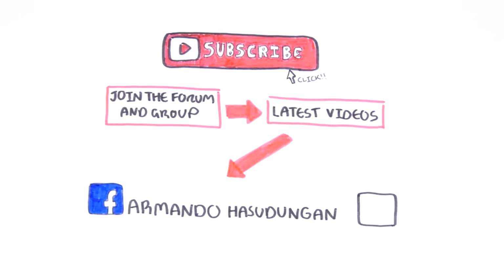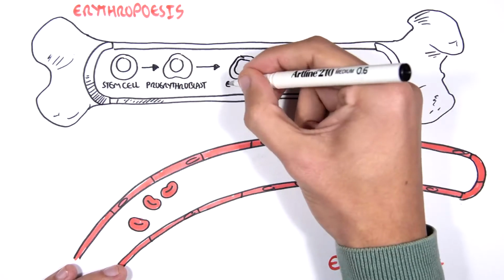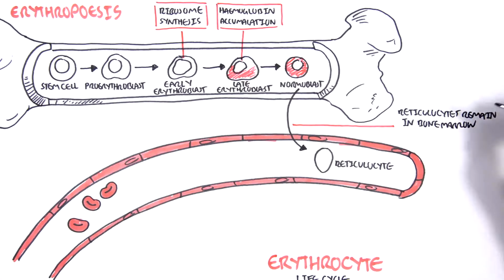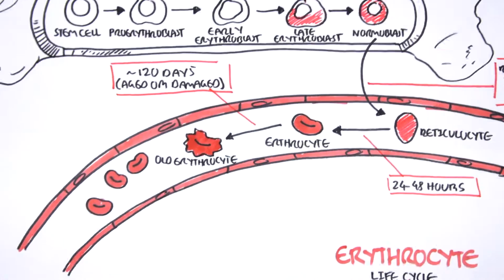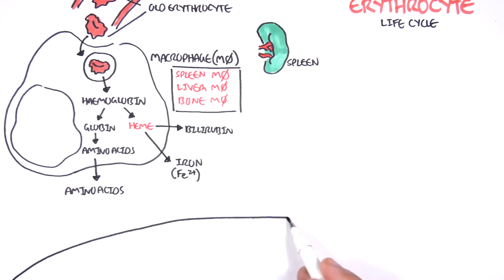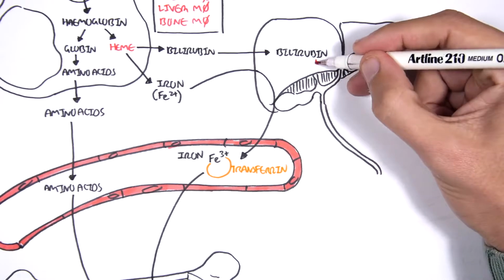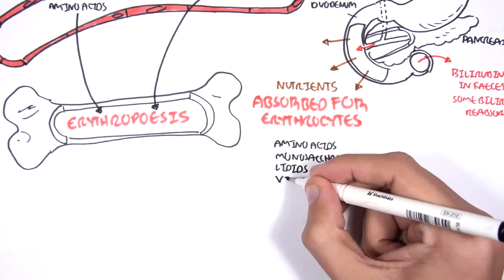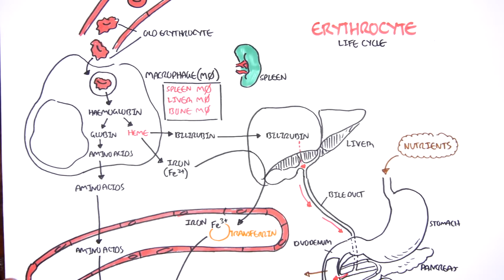Haematology Red Blood Cell Life Cycle